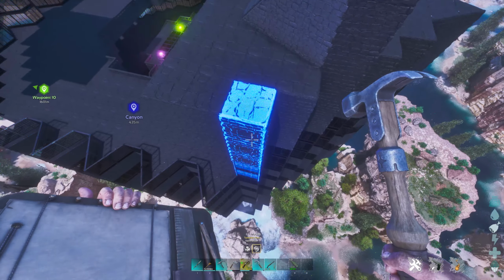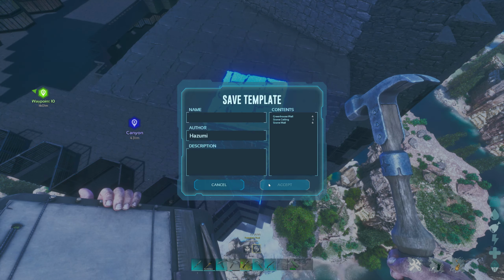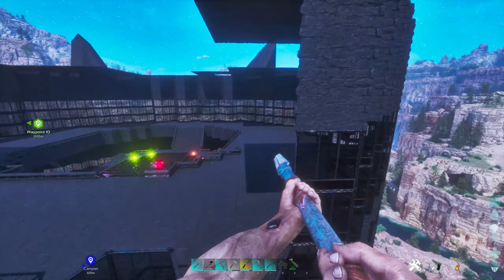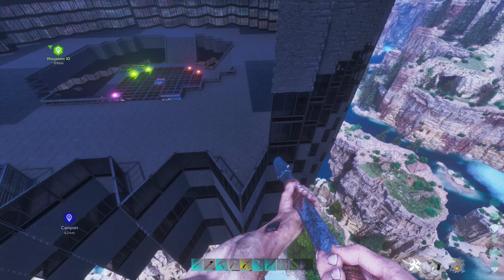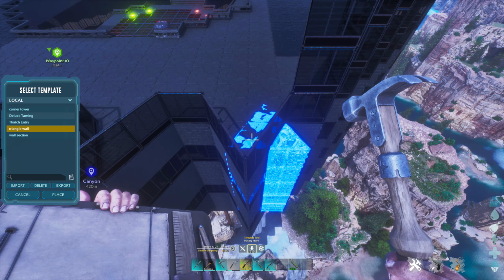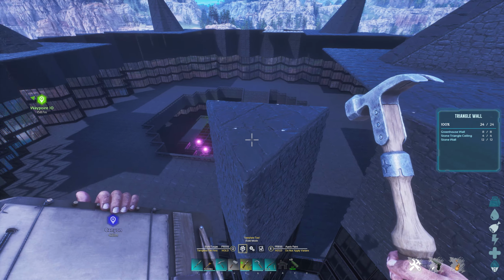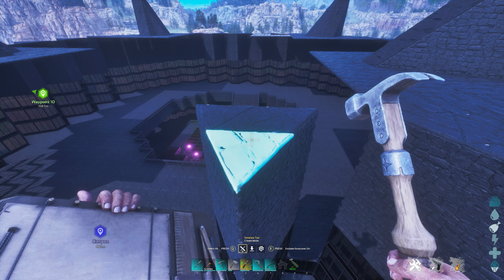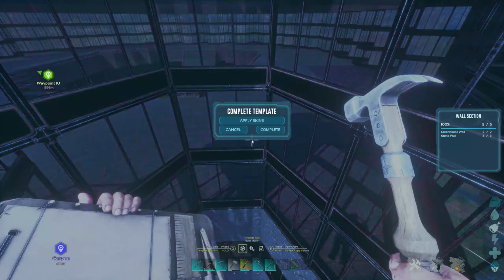ARK Lost Colony save build time!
Check out this new tool that came with the recent Lost Colony expansion pass in Ark Survival Ascended.